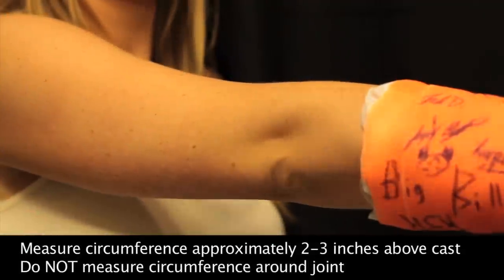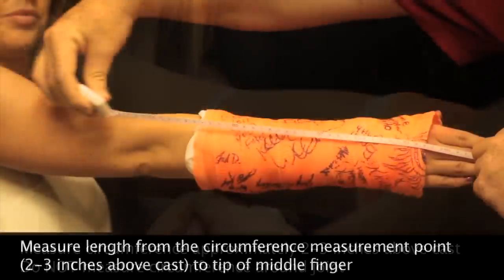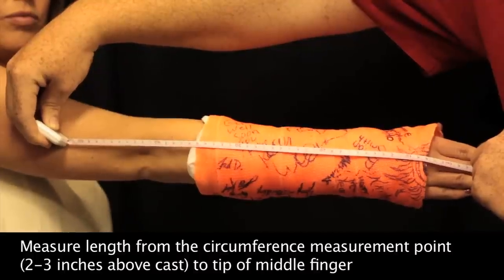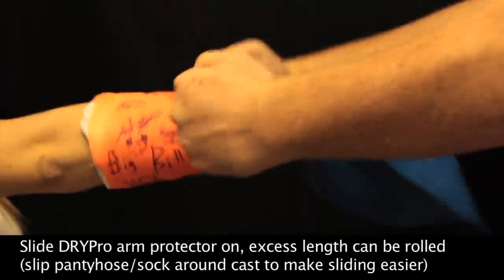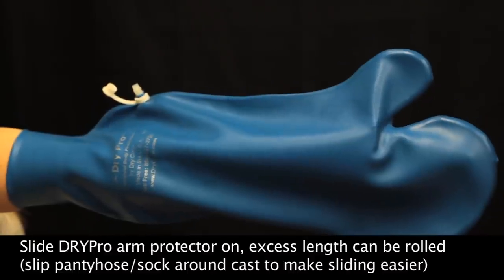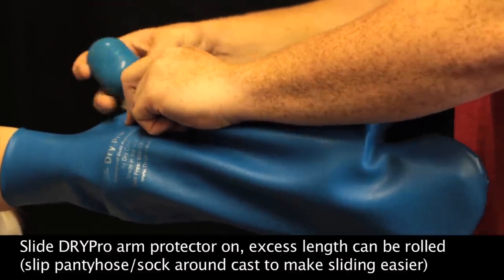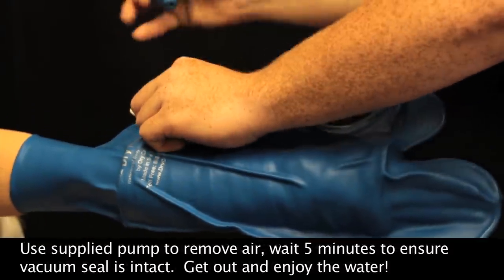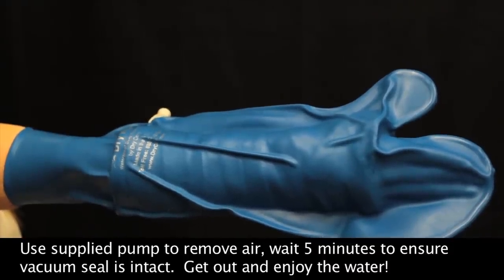DRYPro Waterproof Arm Protector: How to Measure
This is a short instructional video explaining how to measure your DRYPro Cast Cover to the correct dimensions to ensure the best fit.  DRYPro is a 100% waterproof cast cover utilizing a vacuum seal, allowing you to swim, shower & bathe with ease.

Come see how DRYPro can benefit you!

Check Out Some Testimonials Here!